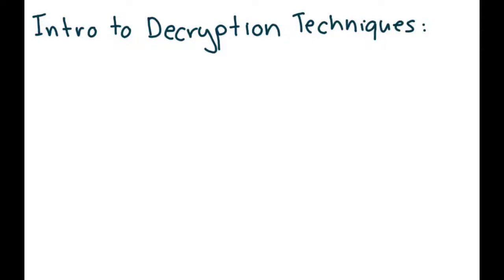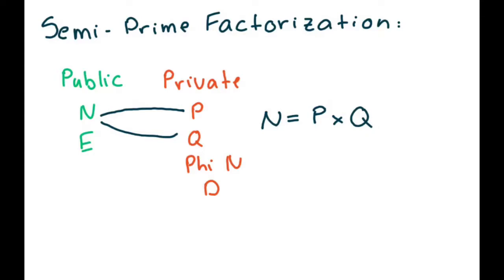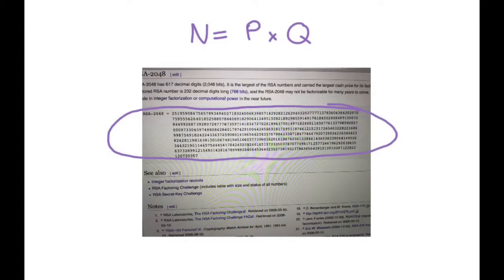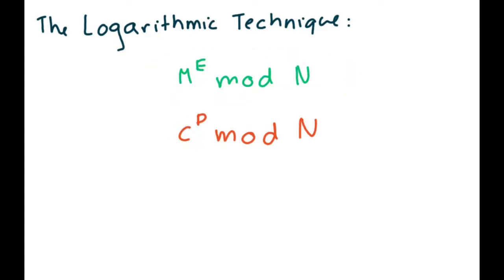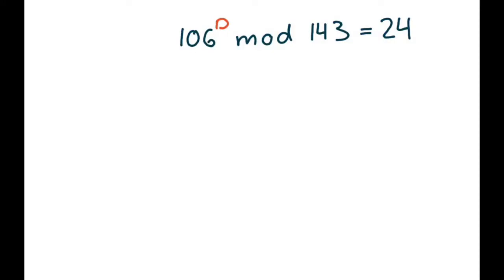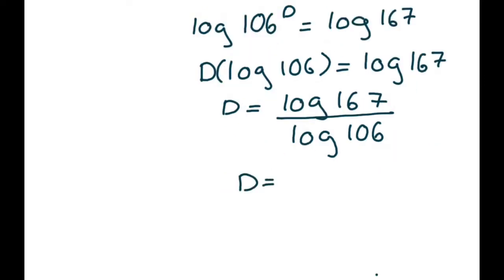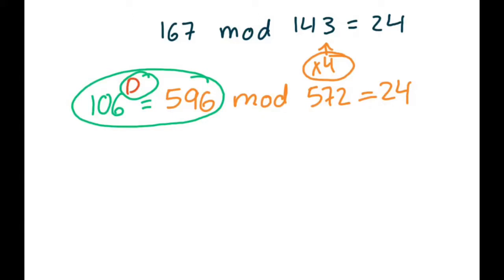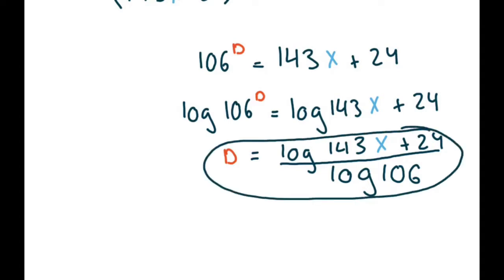RSA Encryption Explained - Decryption Techniques